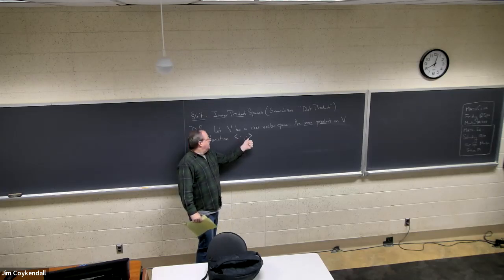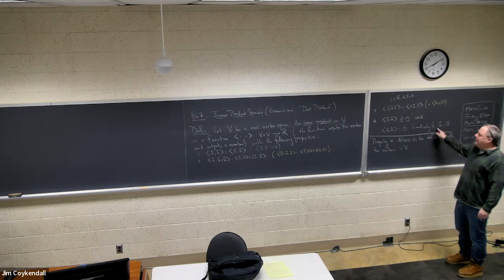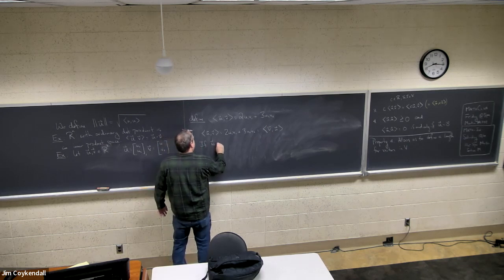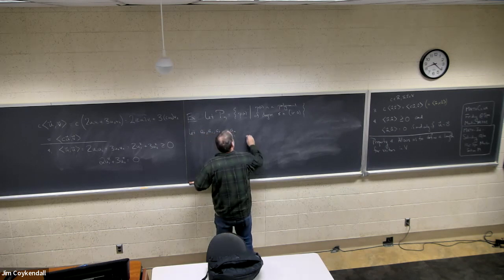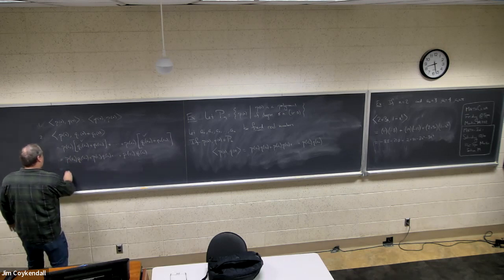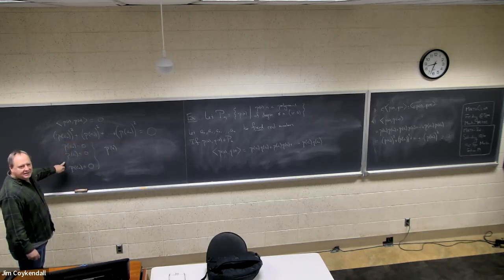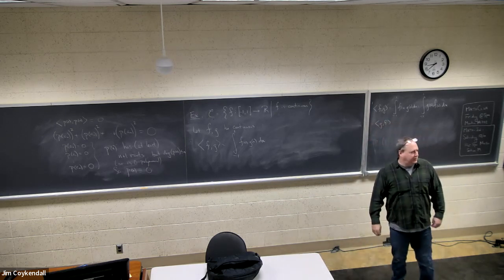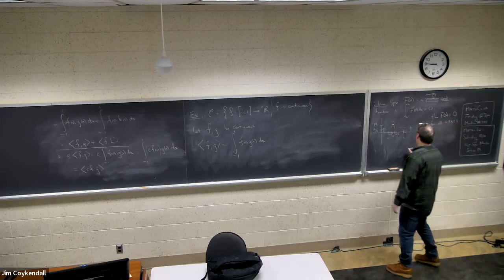Math 3110, 11/30/2022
General inner product spaces with many examples.